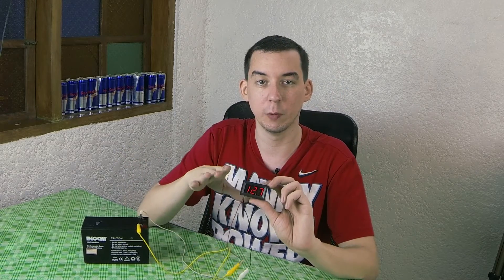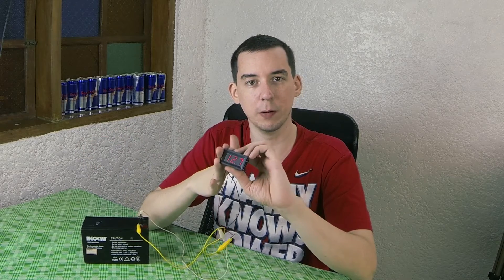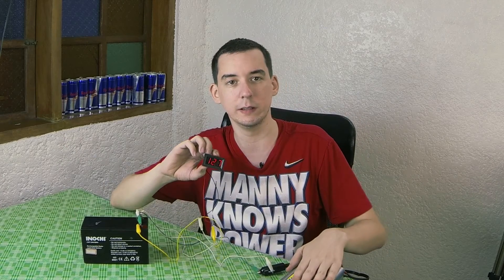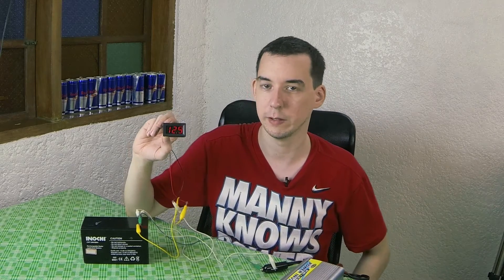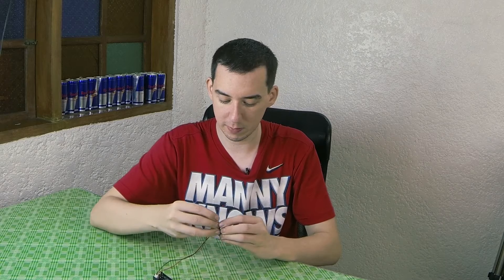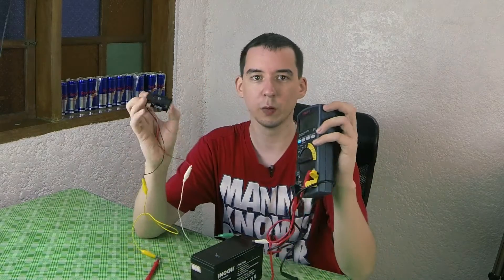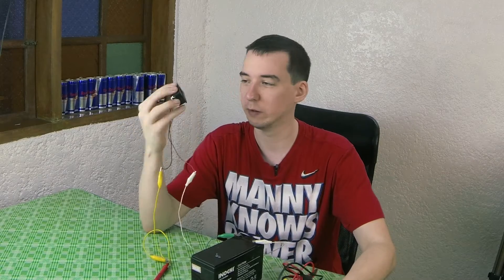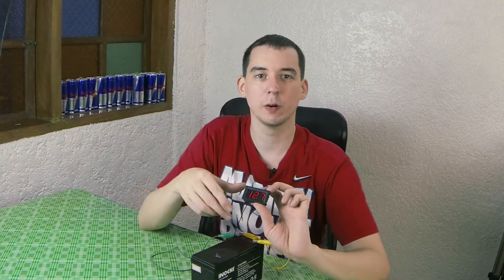DC Volt Meter for Solar Applications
A quick look at a 2-wire DC volt meter which is perfect for solar applications where you want to quickly check your battery state of charge.

The voltage of your battery can give a rough indication of how much power is left. The drop in voltage when applying a load can also give an indication of how much power your load is drawing.

All of the required electronics are already built into these little dc volt meters so you just have to connect the positive and negative wires.

This specific model can measure between 4.5 and 150 volts DC.

This is a nice alternative to the more expensive solar watt meters if you're only interested in the battery voltage and rough state of charge.